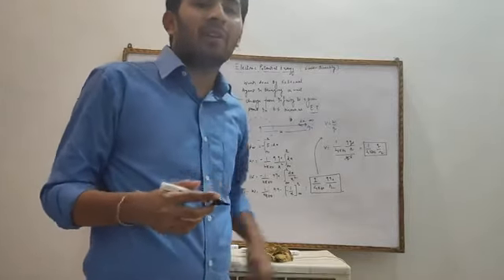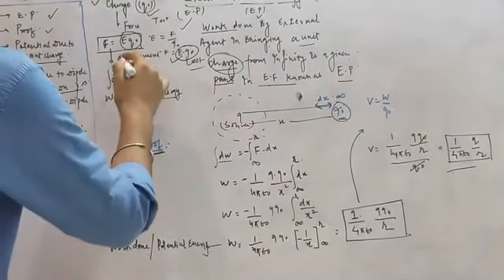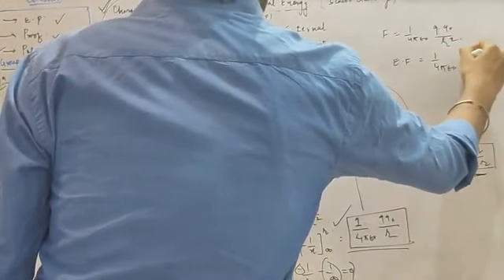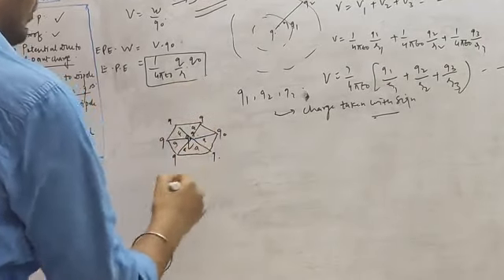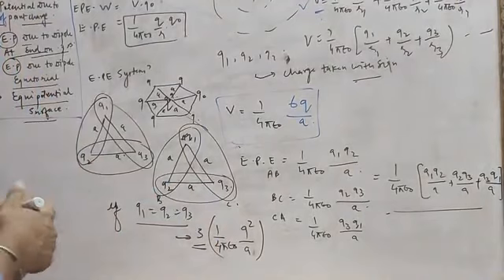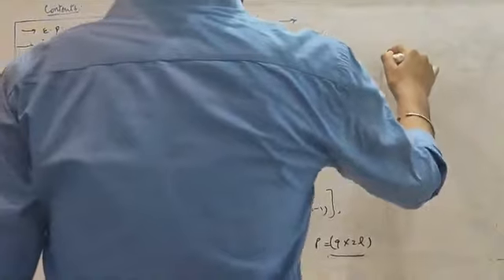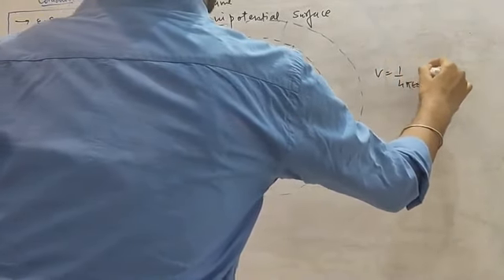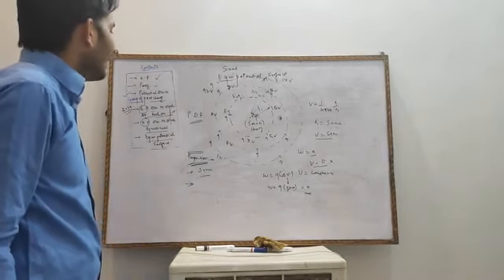Electrostatic_.04(_Gauss_theorem_and_application)